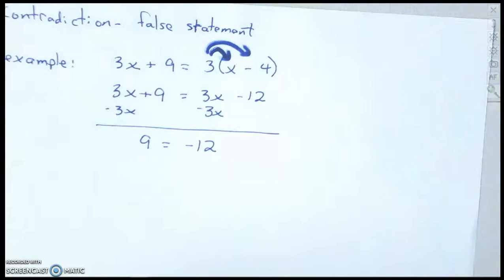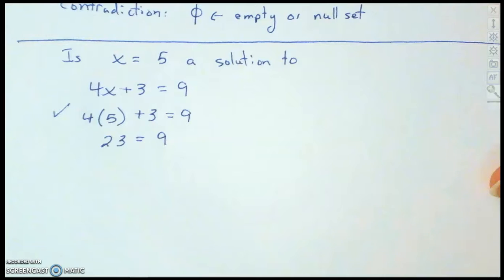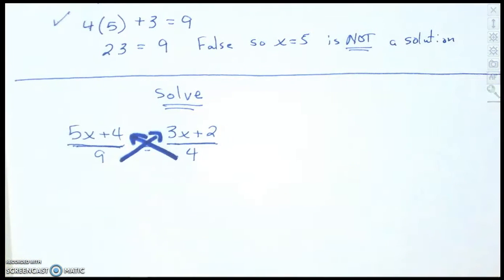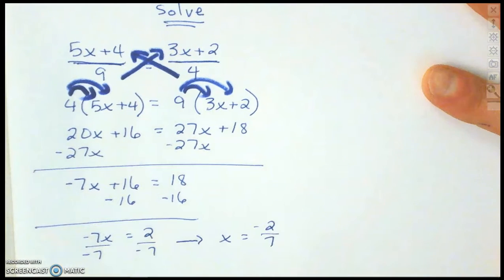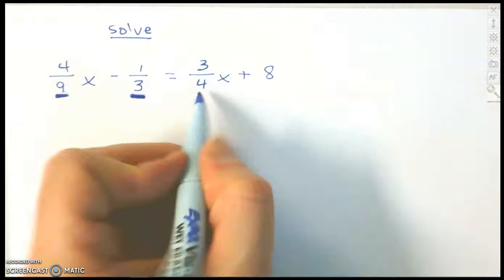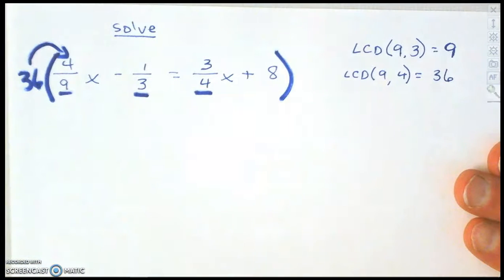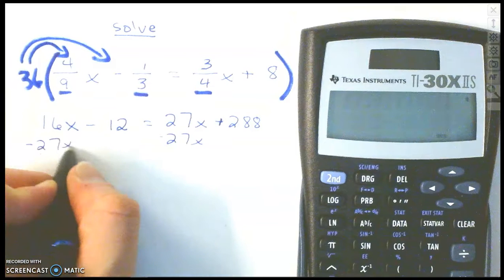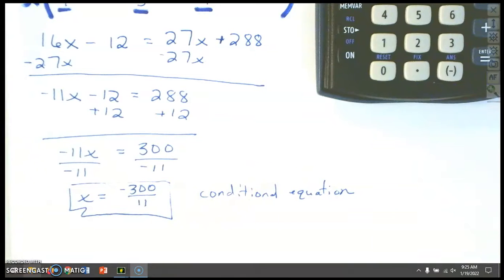Lecture Jan 19th Part 2